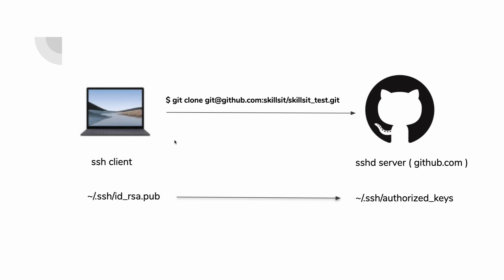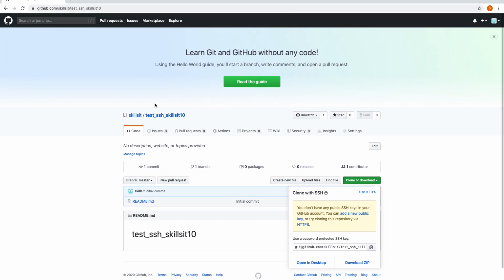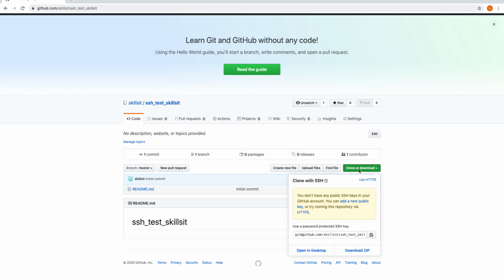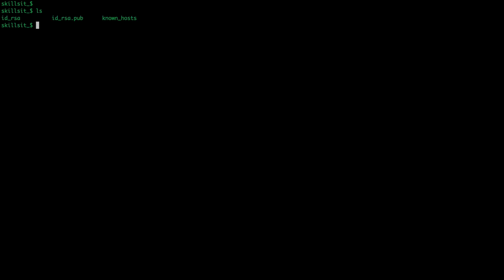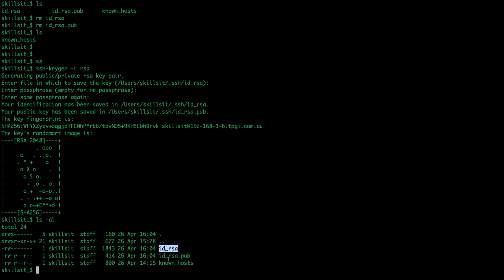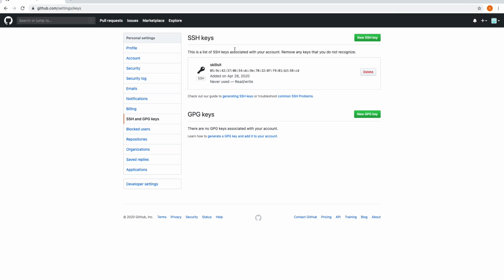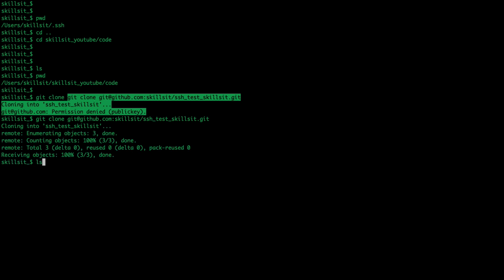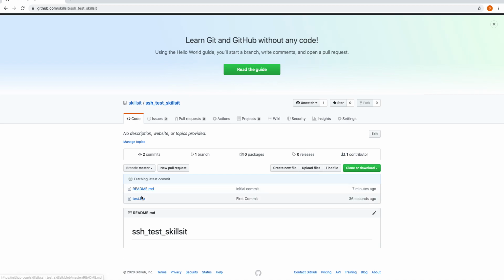Upload ssh key to github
Upload your public ssh key and clone a repo from github ( github.com).
Push code to your new repo.